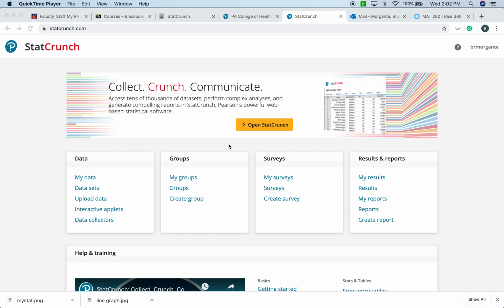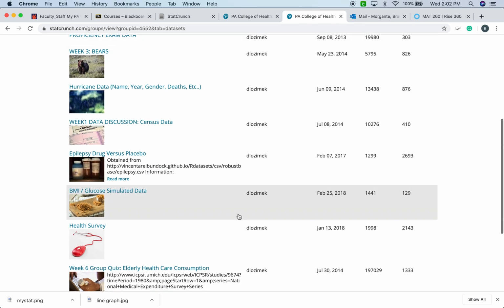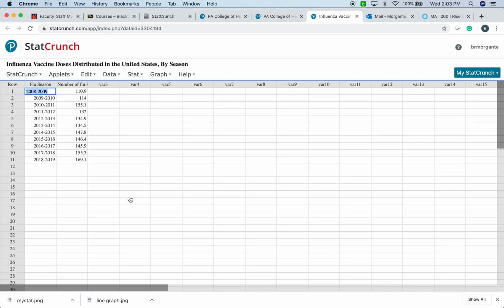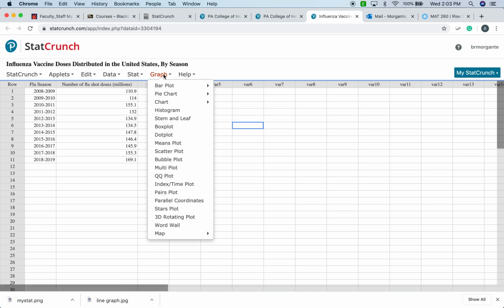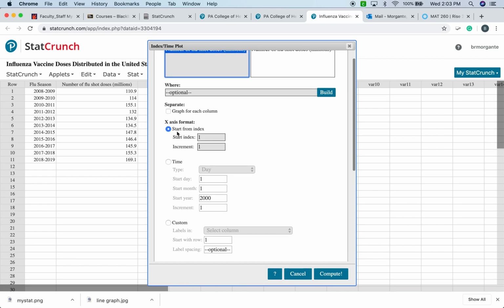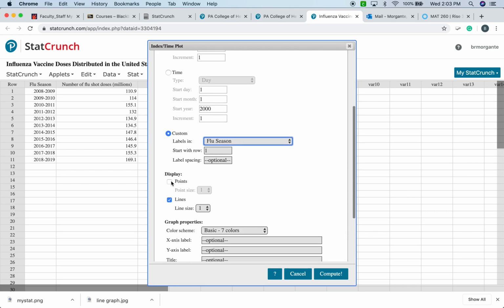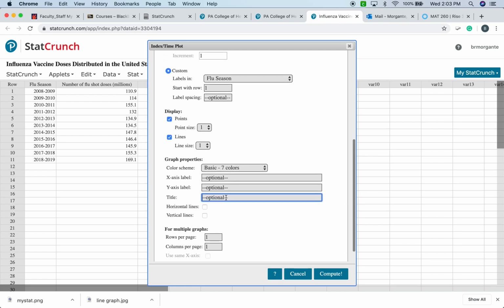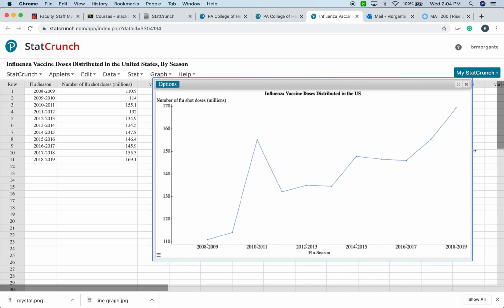Line Graph StatCrunch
Learn how to make a line graph in StatCrunch

Note: I said it increased until 2019, however there was a slight decrease from 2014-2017